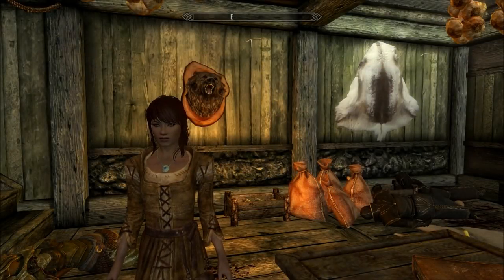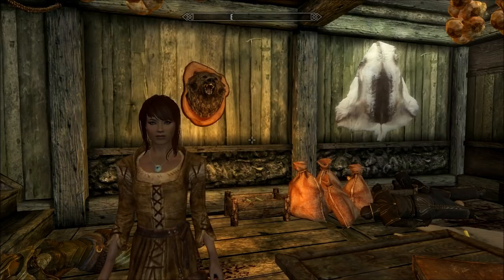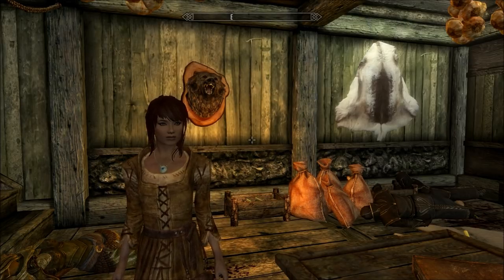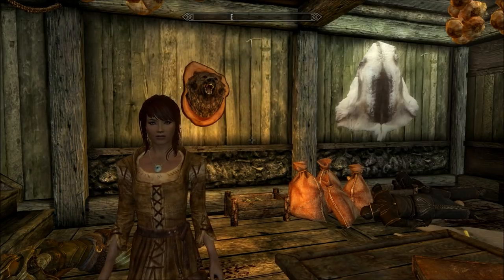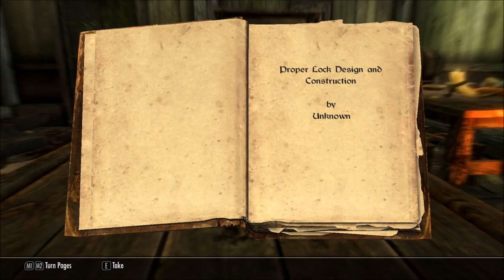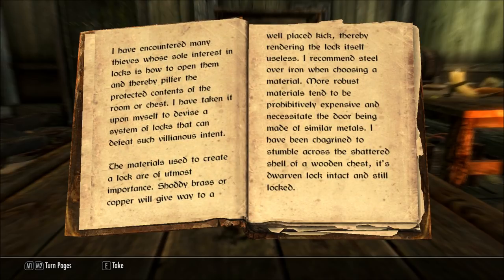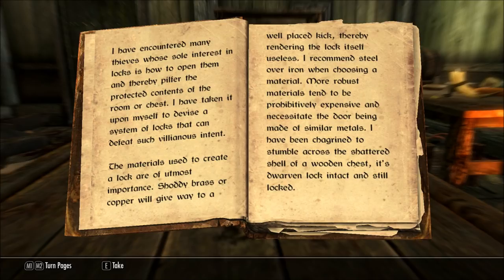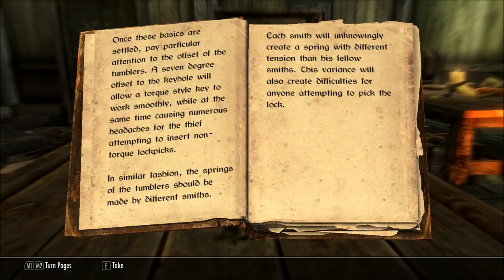Let's Read Proper Lock Design (Let's Read The Books of Skyrim, Book 152)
My ambitious-bordering-on-obsessive project to read aloud every book I come across in Skyrim.

This book was discovered on a corpse near Steepfall Burrow, in episode 137 of my Let's Play series of Skyrim

The Elder Scrolls V: Skyrim is a property of Bethesda Softworks, LLC. I make no money off the viewing of these videos. Thank you and have a fus ro day.  :)